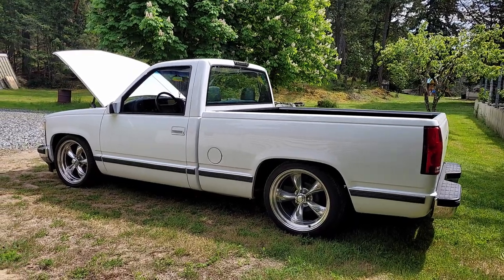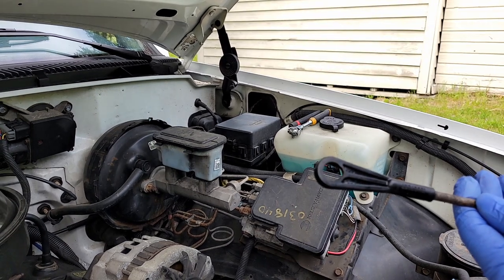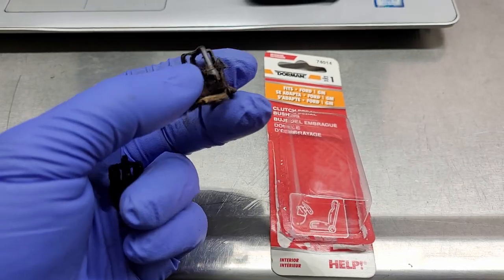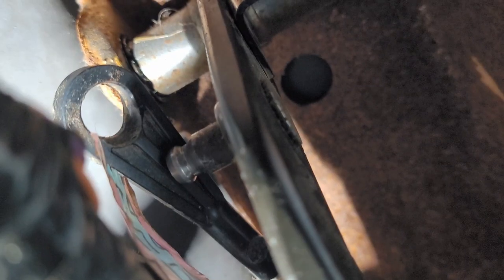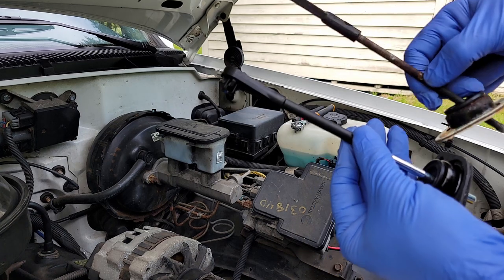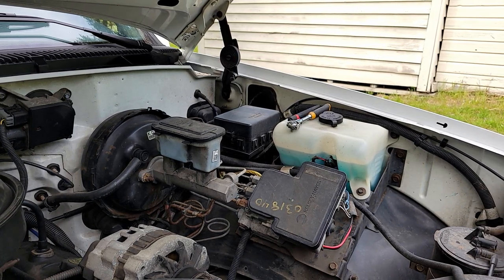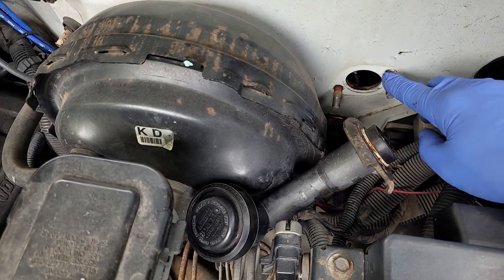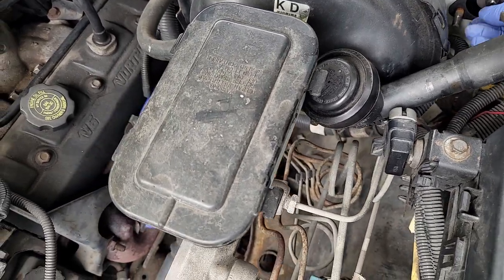1995 C1500 OBS Chevy quick clutch pedal fix.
If your clutch pedal is inoperative, check this quickly.

Parts used:
Dorman clutch pedal bushing
Luk Clutch Master cylinder